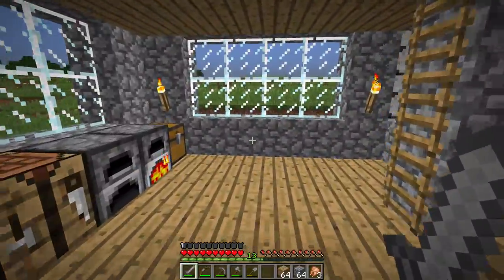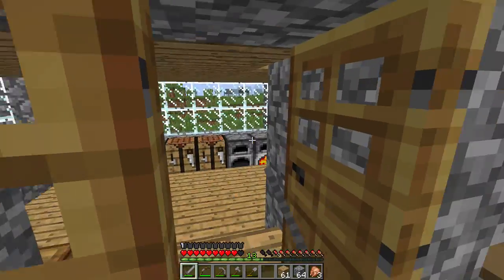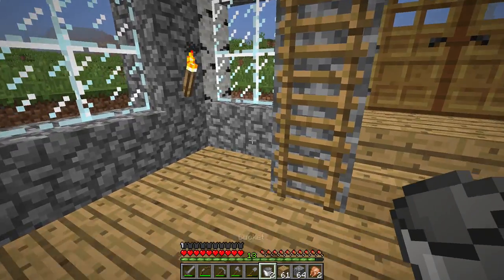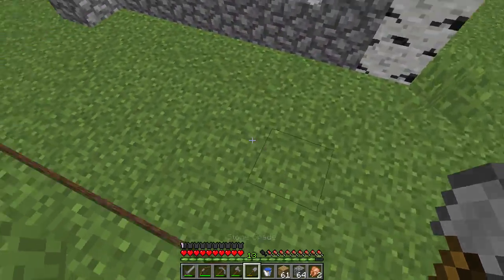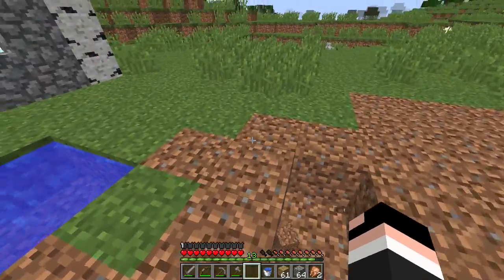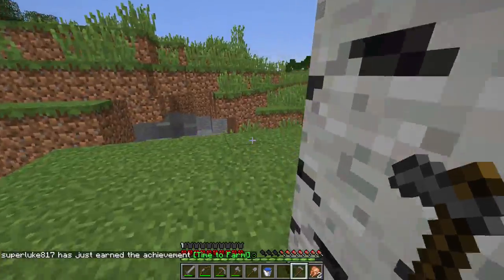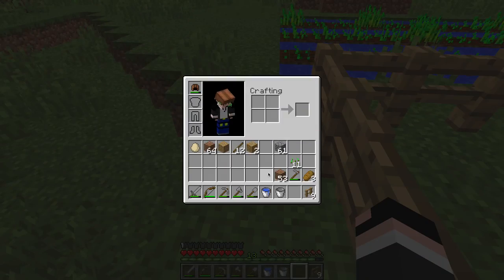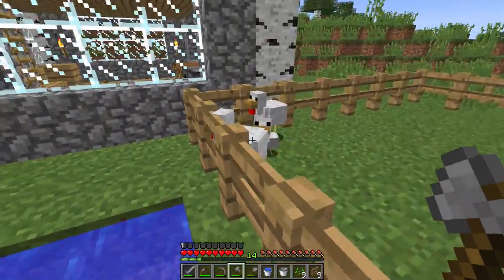Minecraft The SS Tutorials 5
Hey Guys, You know who I am now and today guess what, we're farming! we made a chicken farm and a wheat farm.

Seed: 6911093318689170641